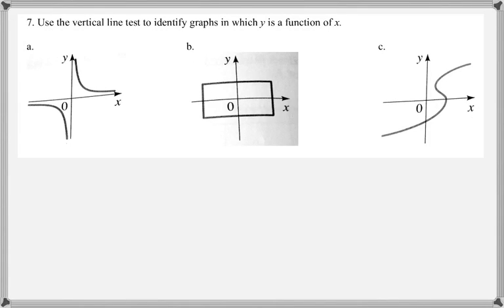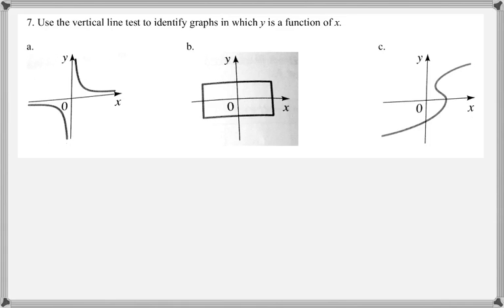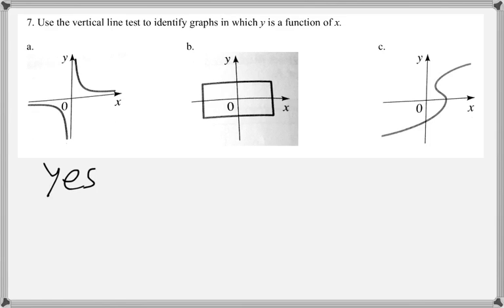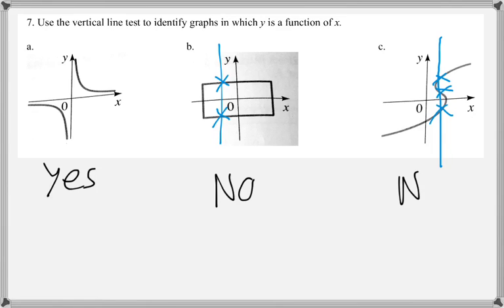Math 122 : 3.1 #7 (College Algebra Tutorial : Functions & Function Notation)